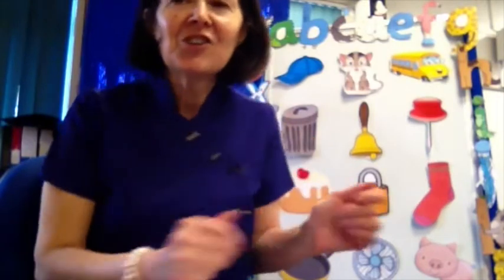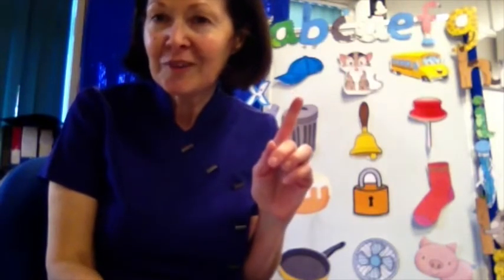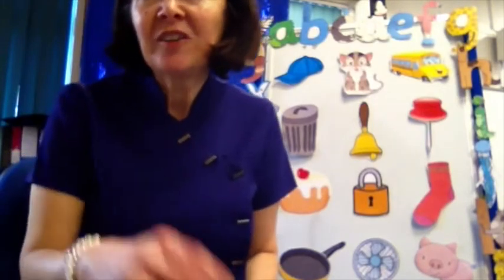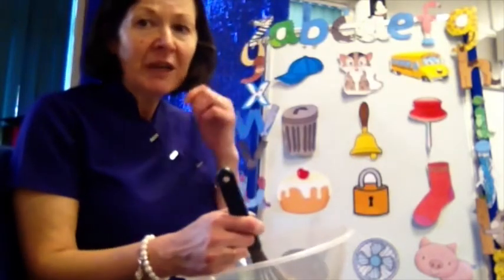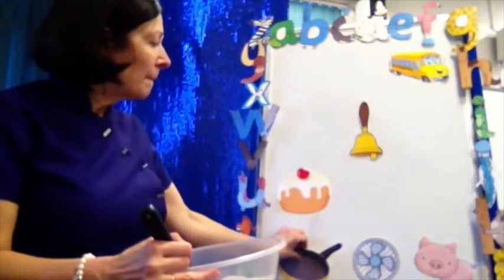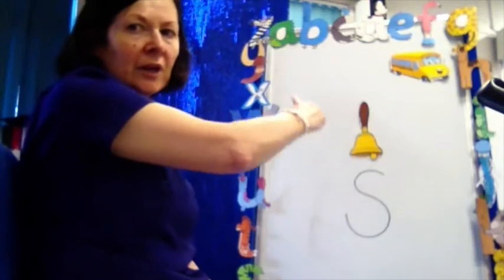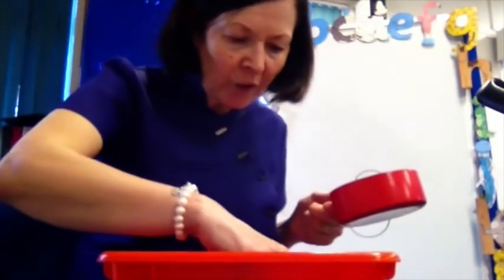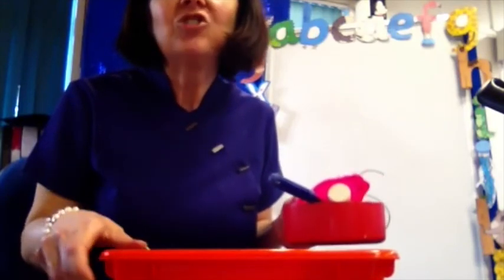Phonics 's'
Phase 2 Set 1 's'